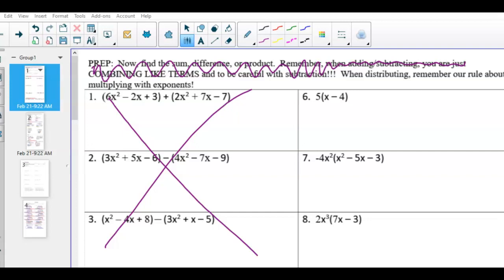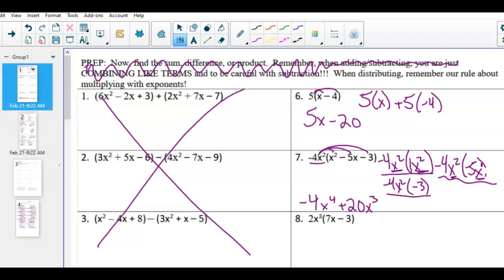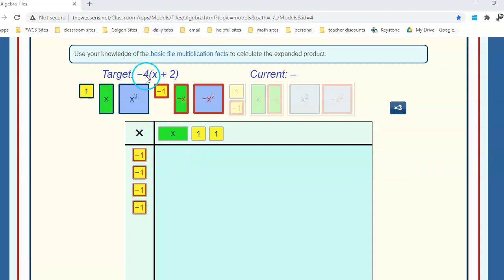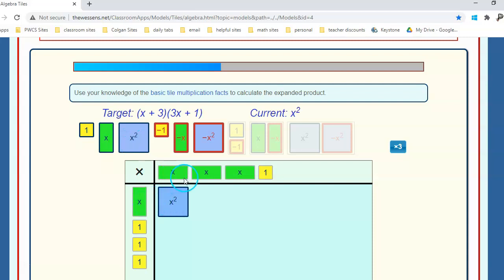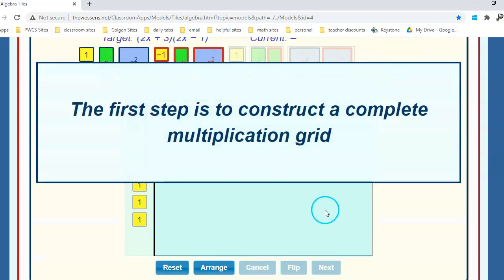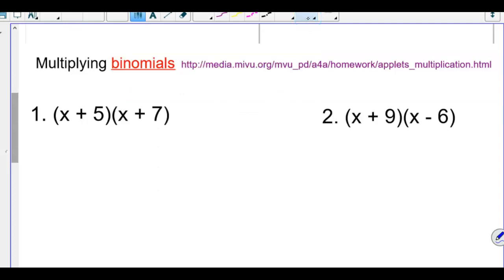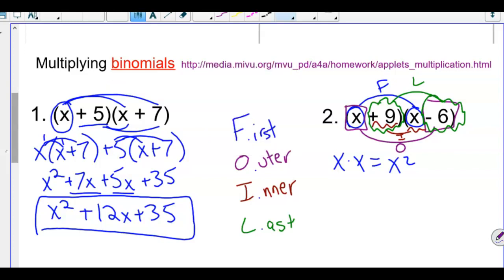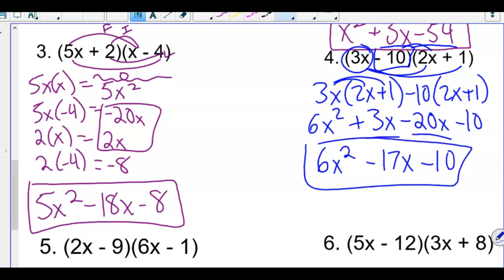Multiplying Polynomials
This shows how to multiply monomial terms(1 term) to polynomials(multiple terms), and how to multiply binomials(2 terms) by binomials using algebra tiles, FOIL & distribution.